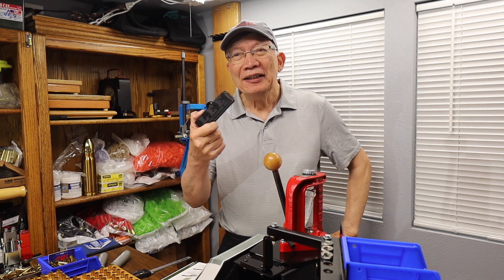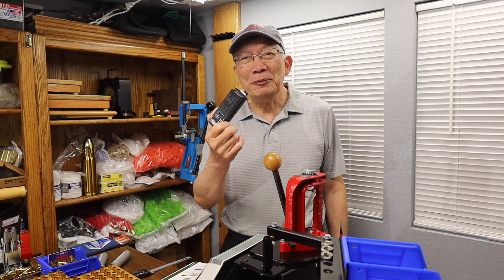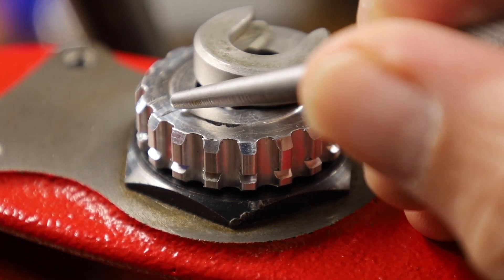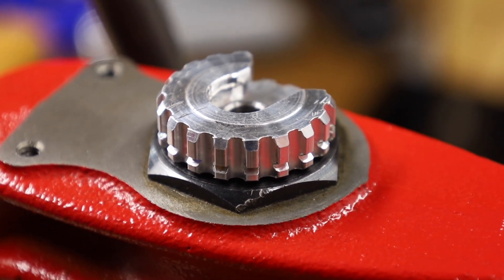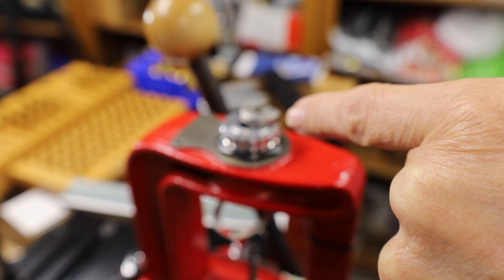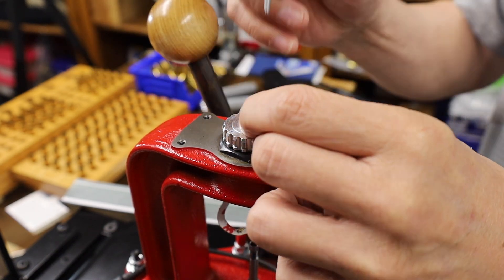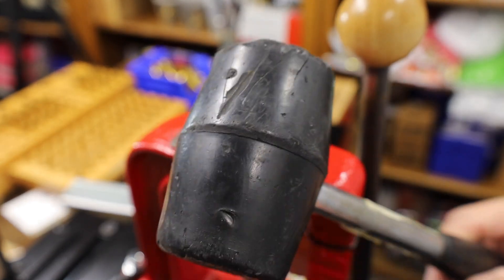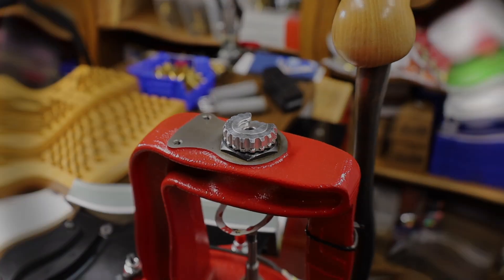Send Back To Lee Or Home Engineer A Solution??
If we get defective tools or parts, is it because things don't fit together?  Of course, we can send them back to the factory especially if complexity is in the works.  But if something is simple, can we assess and create home engineered solutions?  That effort might surely beat the effort and expense of sending back to factory...here is one case...